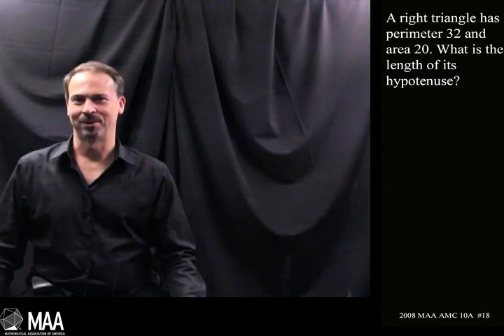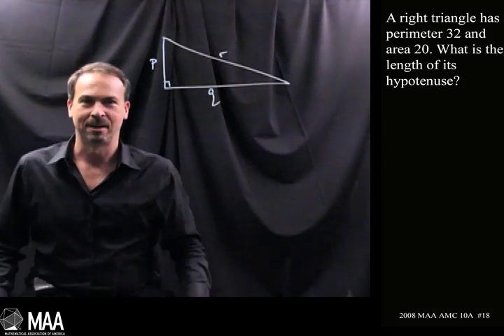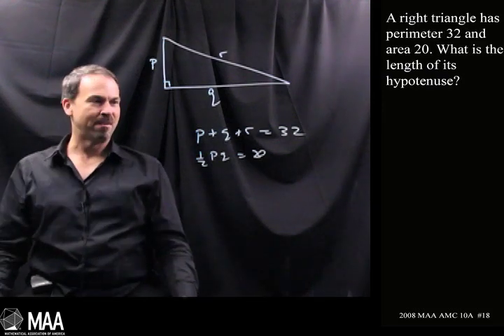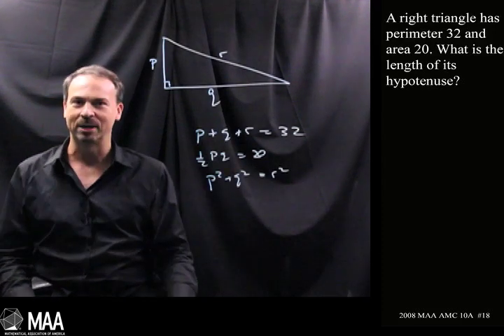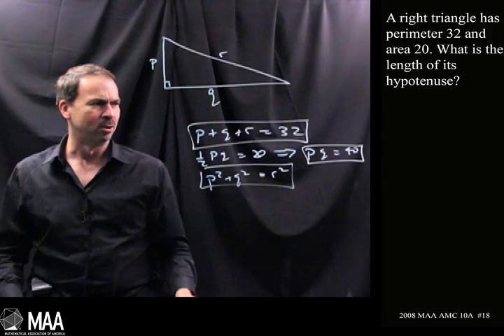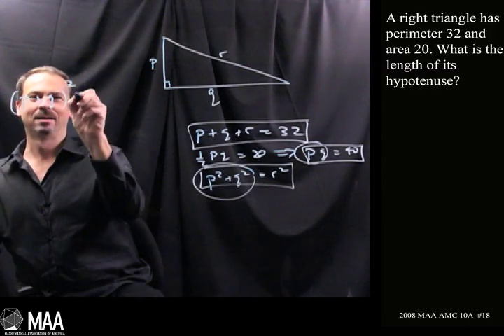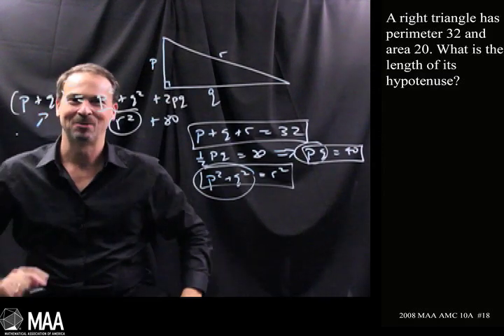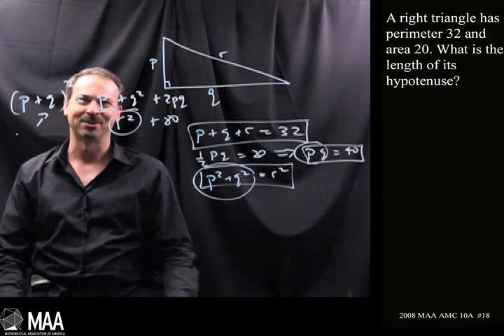Hypotenuse Please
James Tanton takes viewers through this question from the 2008 MAA AMC 10a Competition. Appropriate for the junior high-school grade levels, this question covers The Pythagorean Theorem; Systems of Equations

Read the Curriculum Burst essay that goes with this question (PDF).